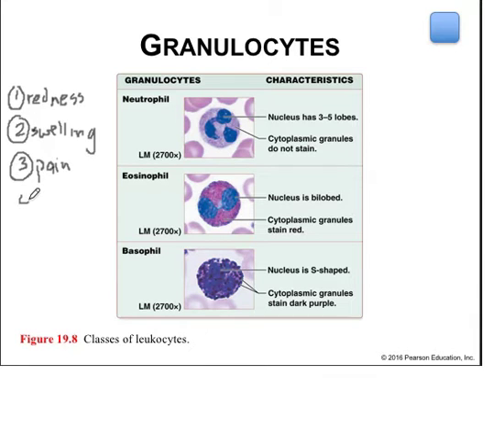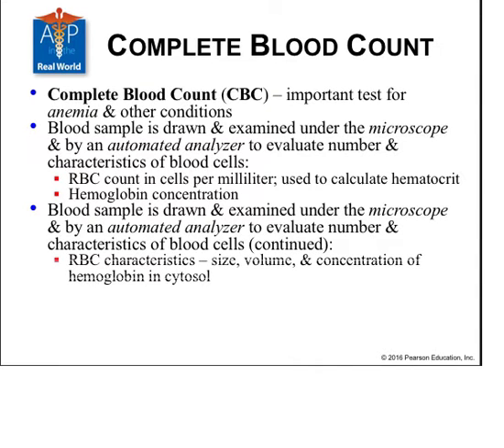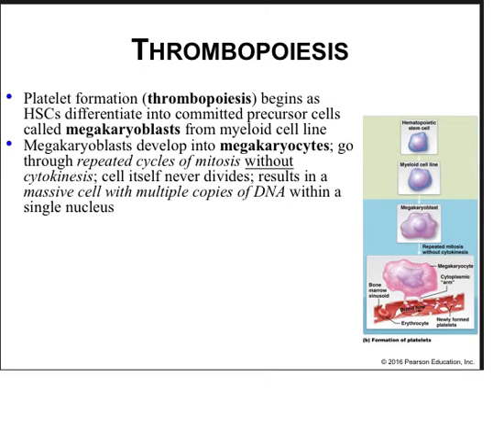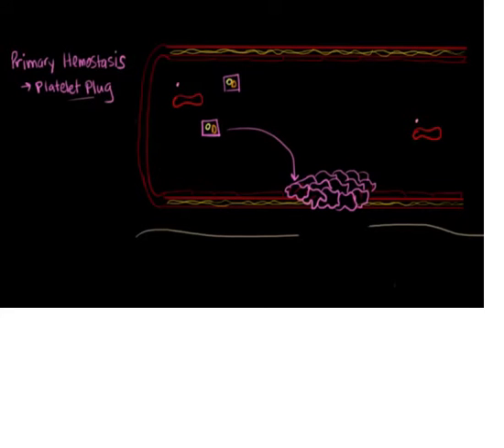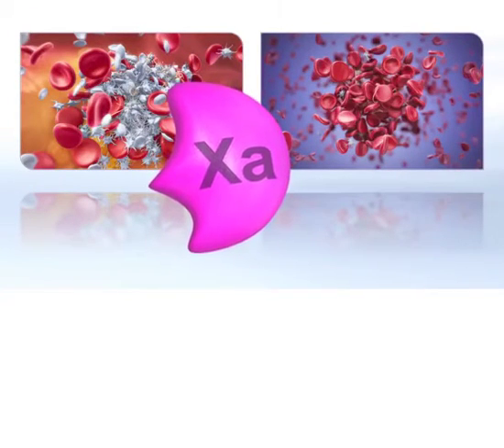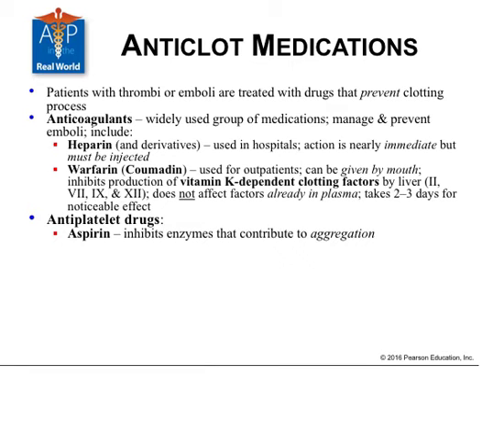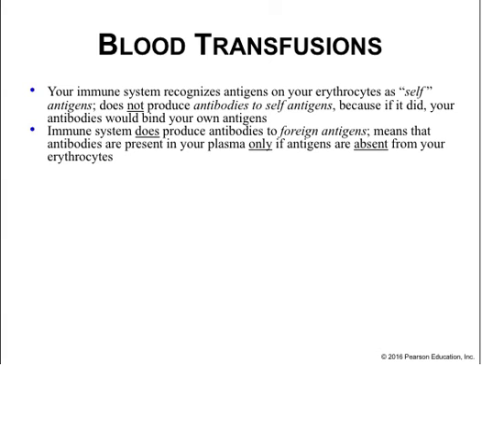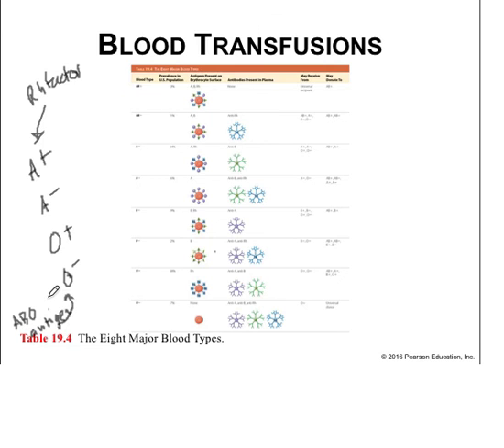ch 019 lecture presentationMODPodcast Pt 2QT